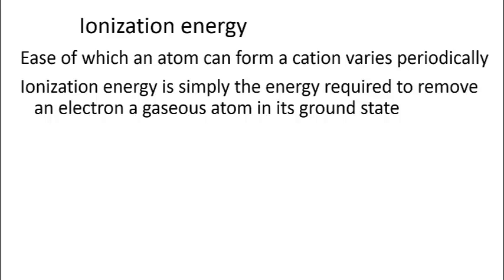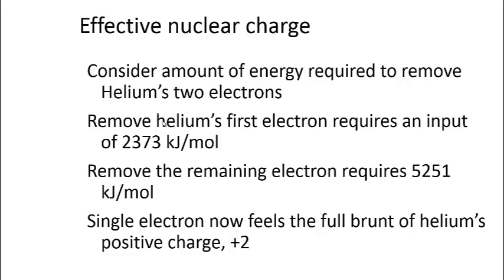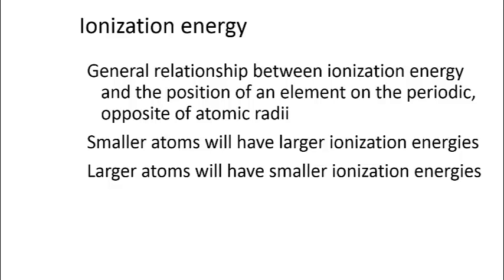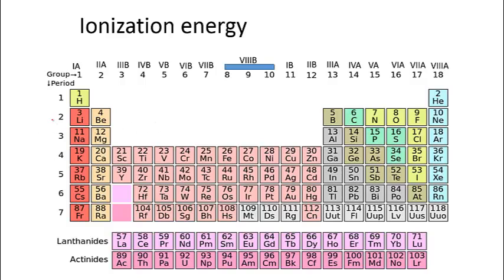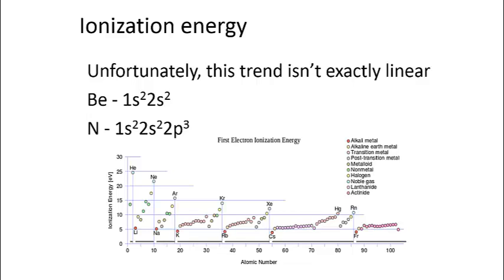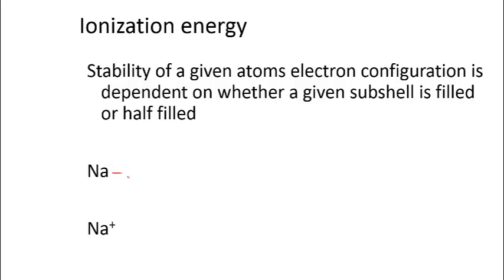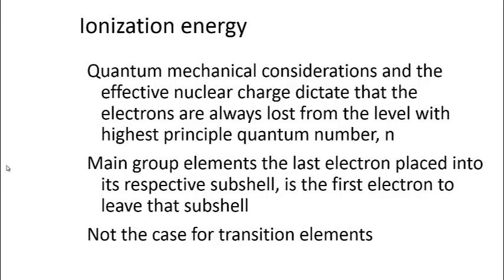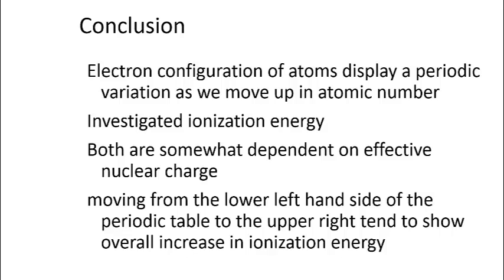ionization energy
Ionization energy, home school chemistry, Ron Paul Curriculum